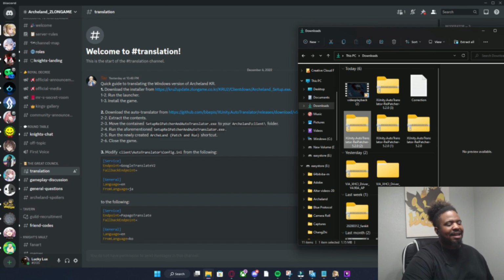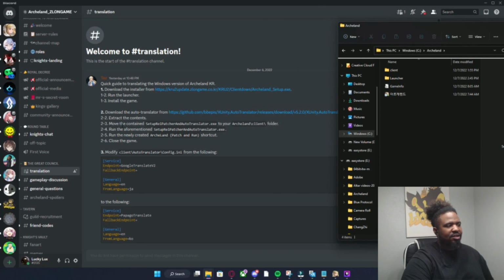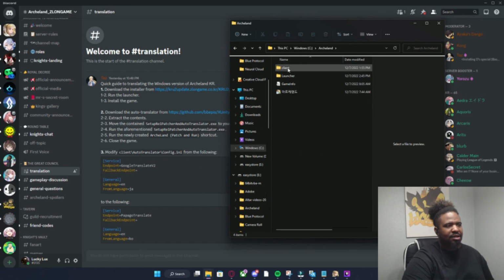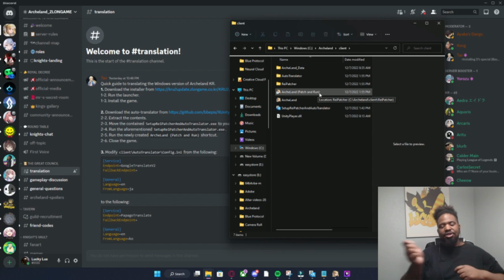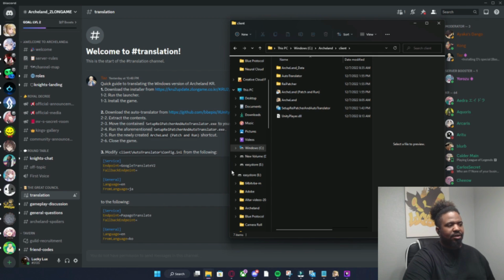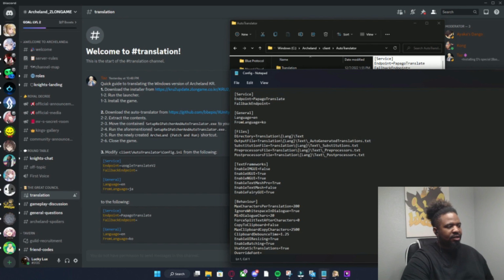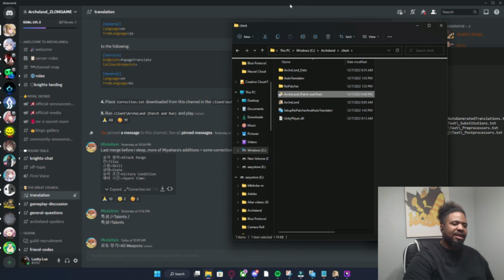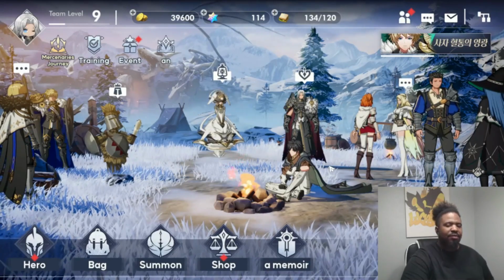Archeland Guide | How To Play In English?!?! | Step by Step In Description!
Archeland is a brand-new Innovative Turned-based Strategy RPG from the Developer of ZLONGAME’s Langrisser!

Quick guide to translating the Windows version of Archeland KR.
1.
1-2. Run the launcher.
1-3. Install the game.

2.
2-2. Extract the contents.
2-3. Move the contained SetupReiPatcherAndAutoTranslator.exe to your Archeland\client\ folder.
2-4. Run the aforementioned SetupReiPatcherAndAutoTranslator.exe.
2-5. Run the newly created ArcheLand (Patch and Run) shortcut.
2-6. Close the game.

3. Modify client\AutoTranslator\Config.ini from the following:
[Service]
Endpoint=GoogleTranslateV2
FallbackEndpoint=

[General]
Language=en
FromLanguage=ja

to the following:
[Service]
Endpoint=PapagoTranslate
FallbackEndpoint=

[General]
Language=en
FromLanguage=ko

4. Extract the contents of Corrections.zip downloaded from this channel in the client\AutoTranslator\Translation\en\Text\ folder.

5. Run client\ArcheLand (Patch and Run) and play.